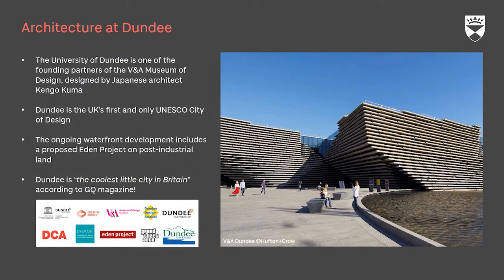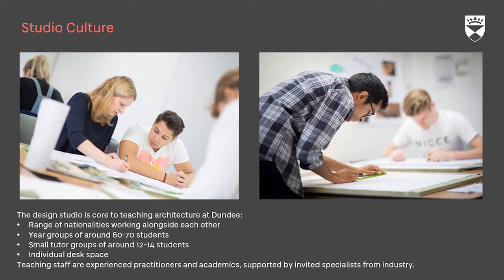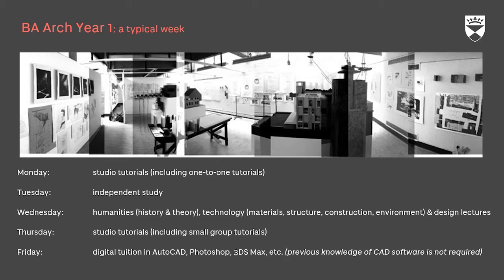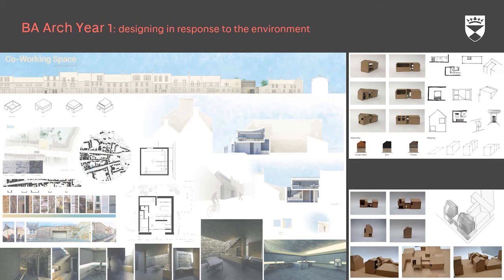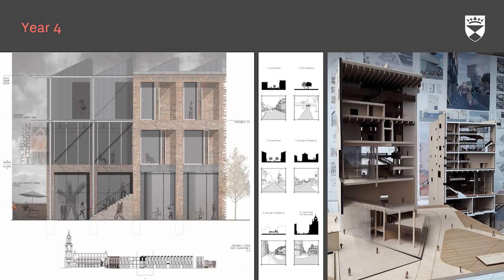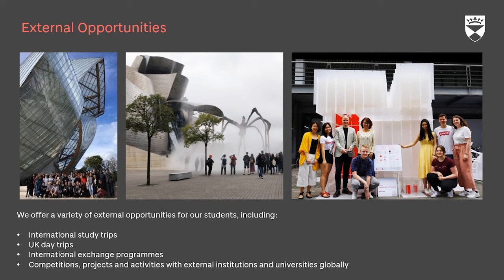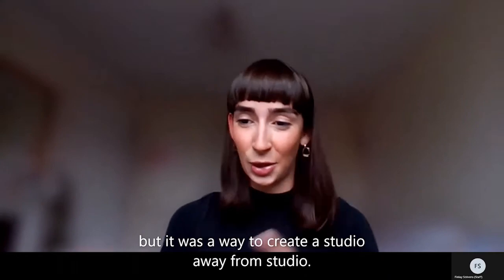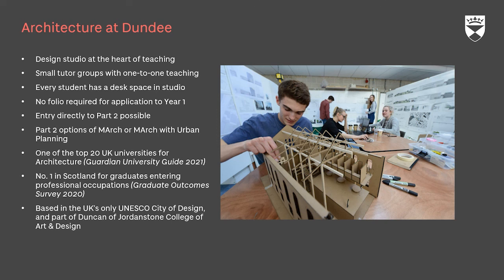Architecture | Open Day 2021 | University of Dundee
Find out more about studying Architecture at the University of Dundee.